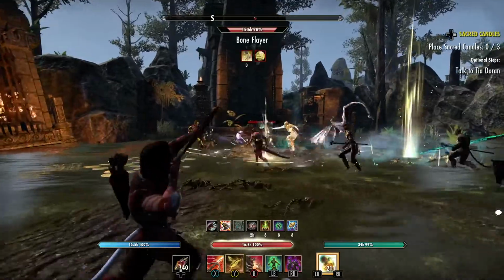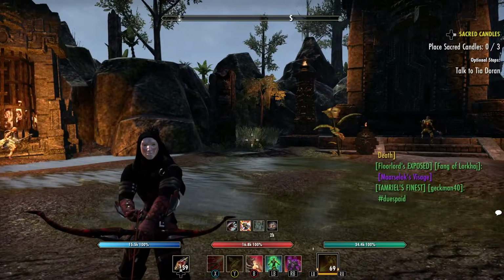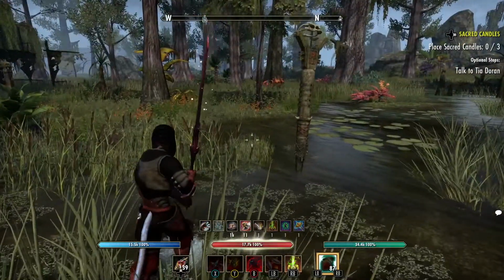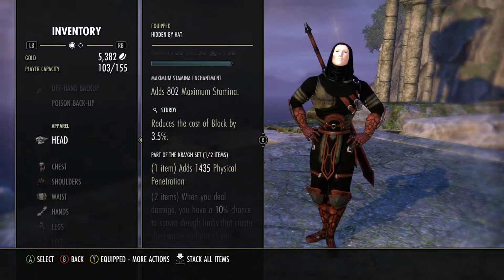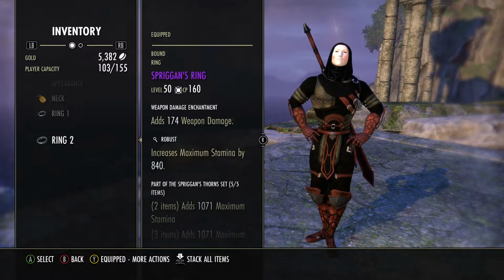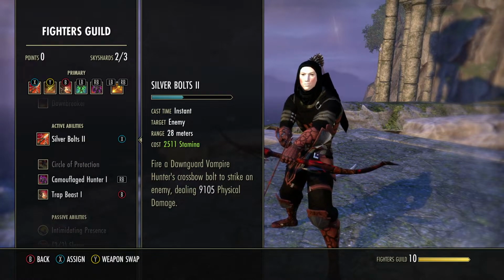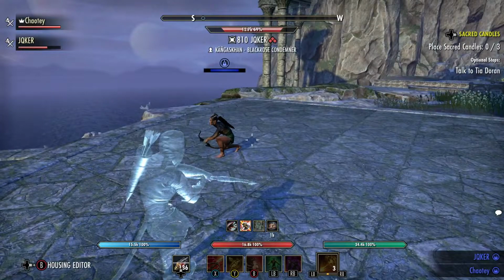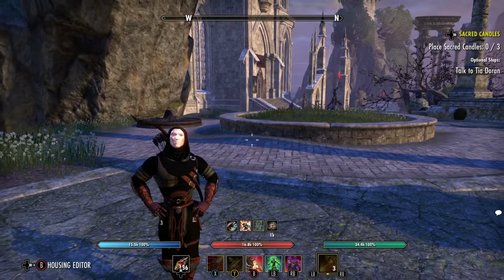ESO Murkmire World Boss and NB Snipe Build!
In this video, I'm still in Murkmire! I help kill one of the world bosses then show you my NB Snipe build! We also get a surprise appearance from JQKER and we duel! Come check it out!